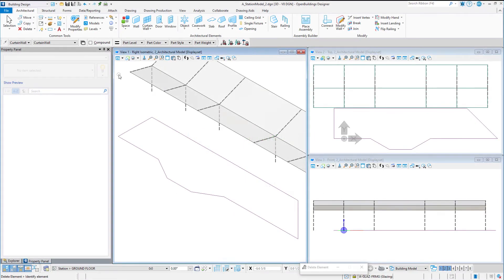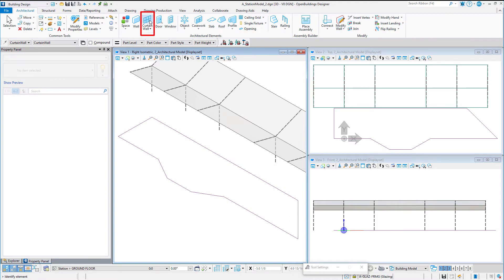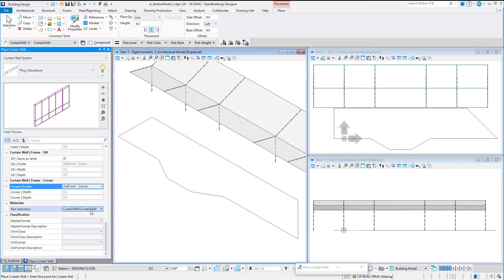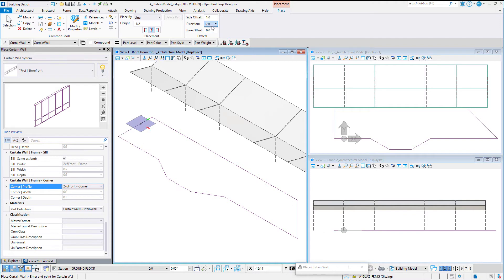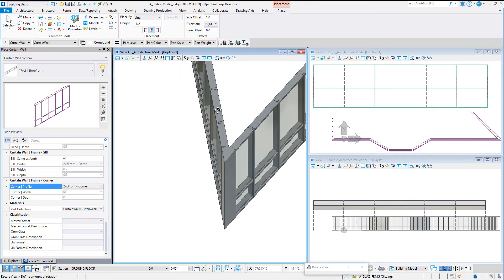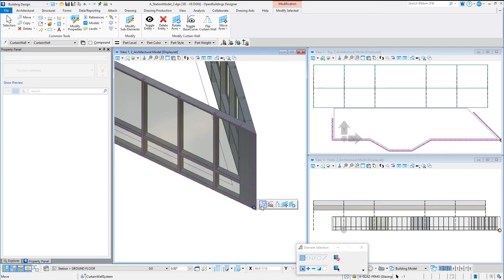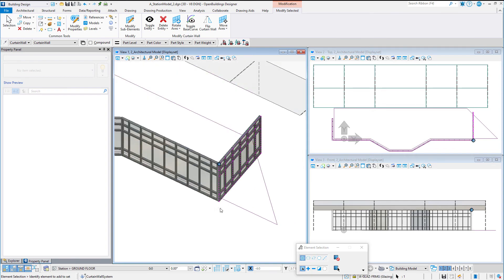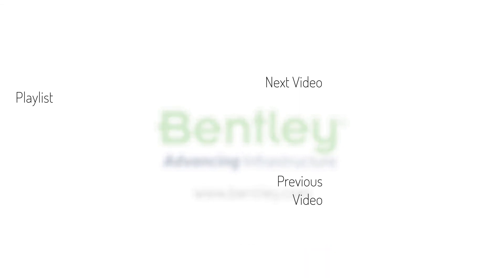03 Placing Multi-Segment Curtain Wall in OpenBuildings Designer Update 8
In this video we will place a multi-segment curtain wall with corner mullions, a new feature in OpenBuildings Designer Update 8.